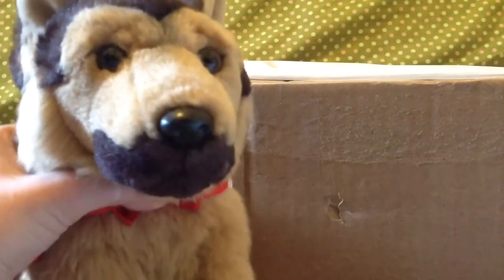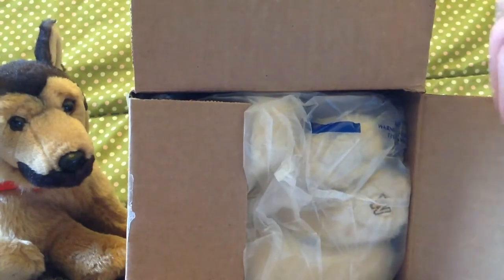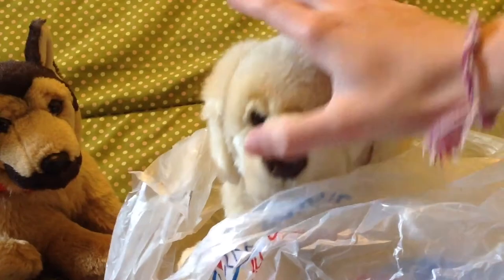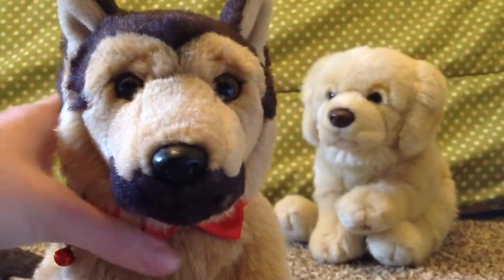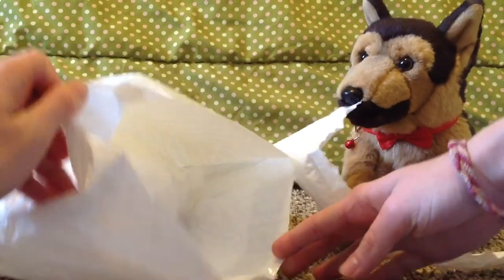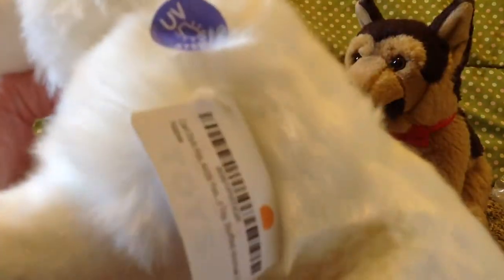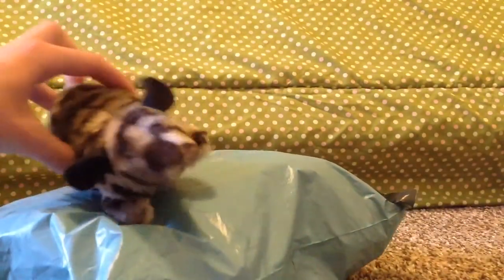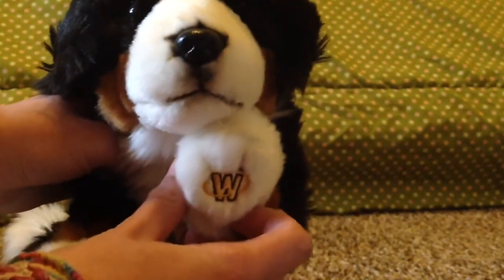Unboxing Webkinz Signatures - 4 | Swirly Curl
Hello! I have returned yet again with. a Webkinz Signature Unboxing video starring some of my dream Webbies! I have purchased all of the pets shown in this video from online stores, as that is like the only way to get them now. I don't mean to brag or show off in any way at all. I buy everything with my own money and I'm just trying to share my experience with the world. Enjoy :)
Names of the Webkinz featured in this video:
- Terra (German Shepherd)
- Celeste (Golden Retriever)
- Lunaria (Carl Dick Arctic Fox)
- Maple (Bernese Mountain Dog)